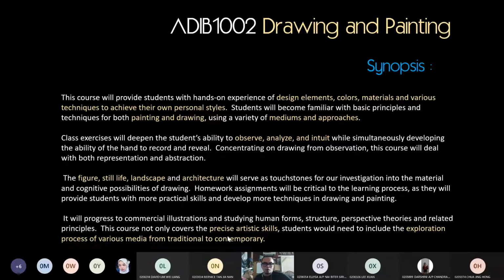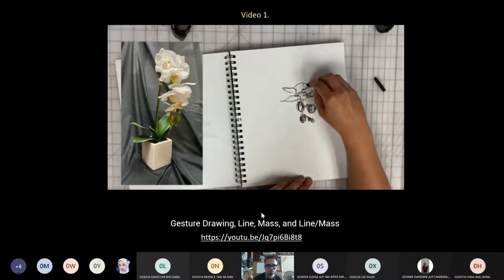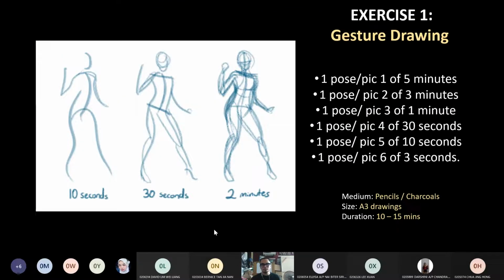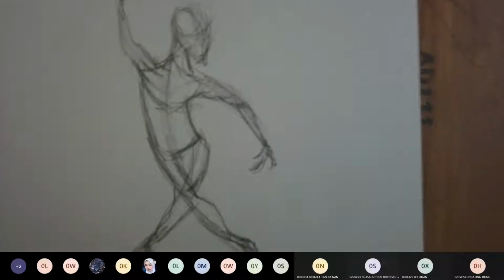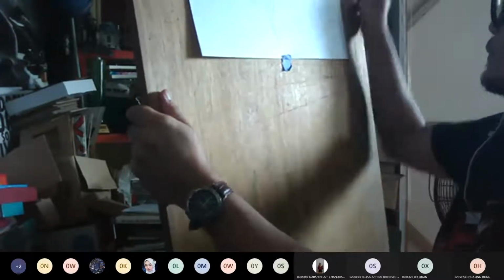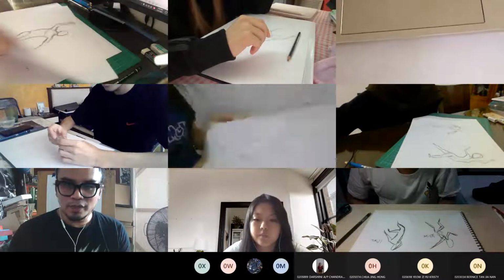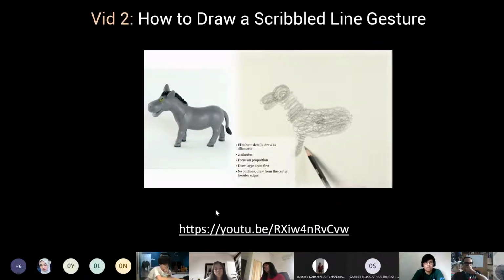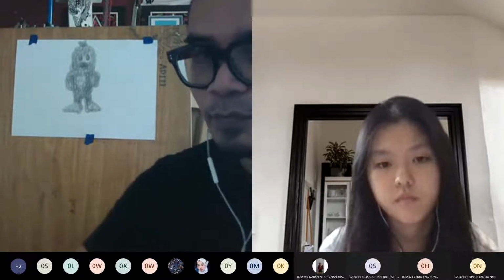Gesture and Contour Drawing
Taken Sept 2021.
Drawing and Painting subject under Diploma in Interior Design as well merged with Fundamental of Drawing under Degree of Architecture.